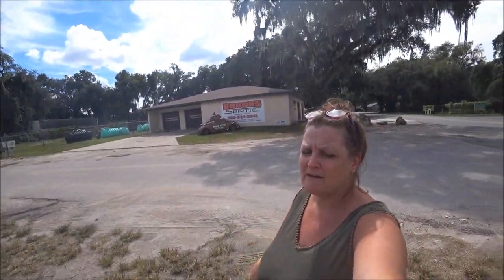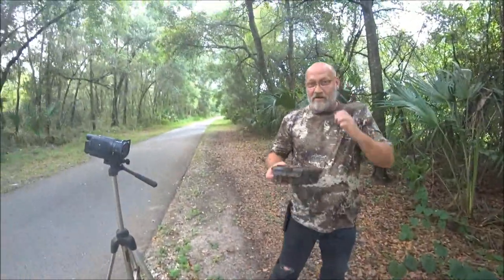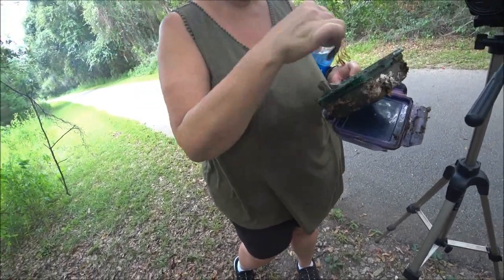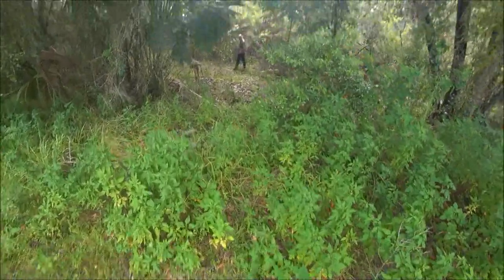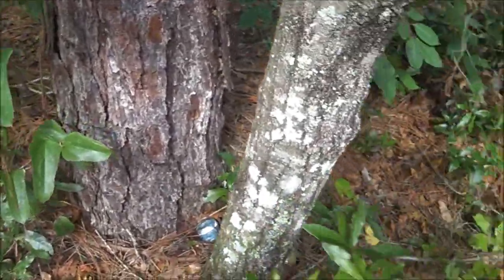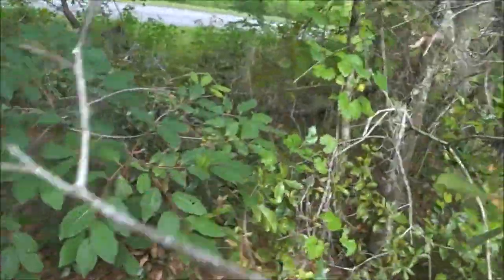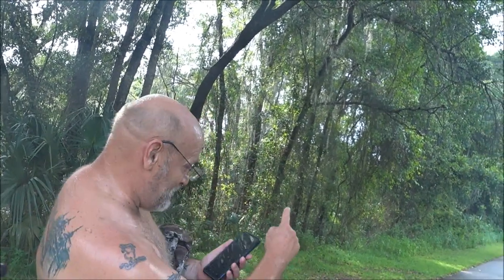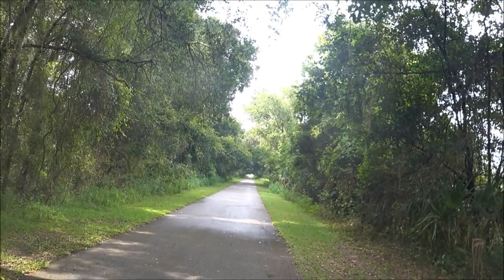GEO Cashing 5